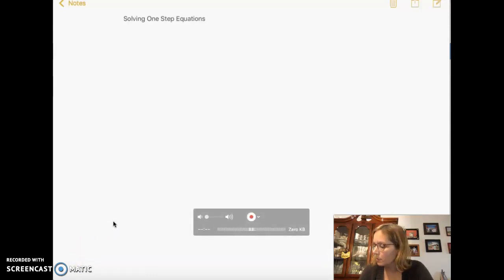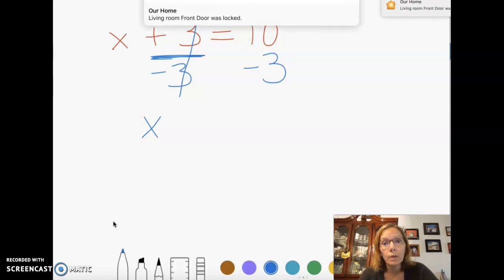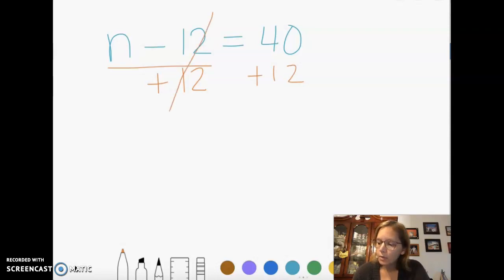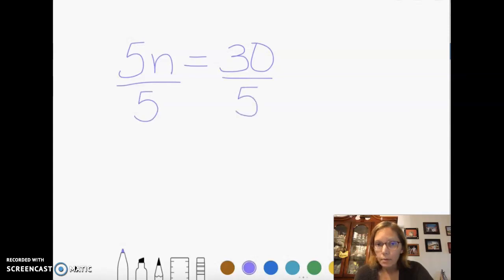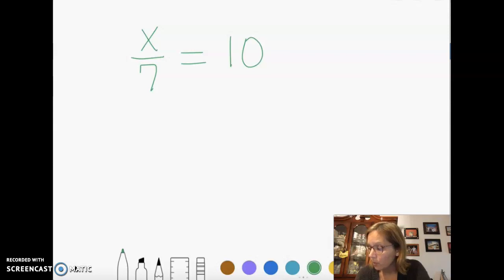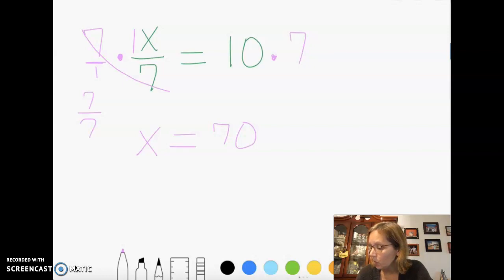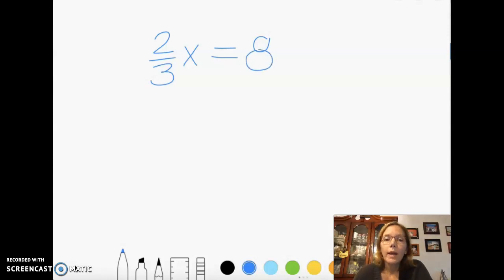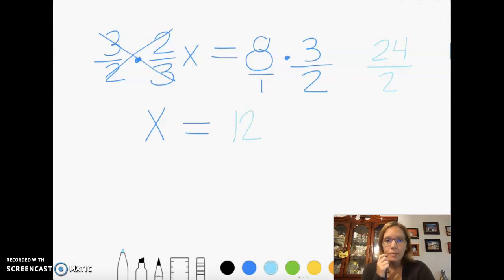Solving One-step Equations by Mrs. McNally